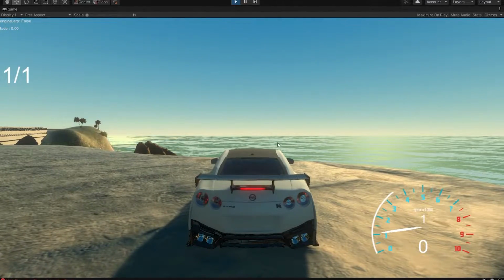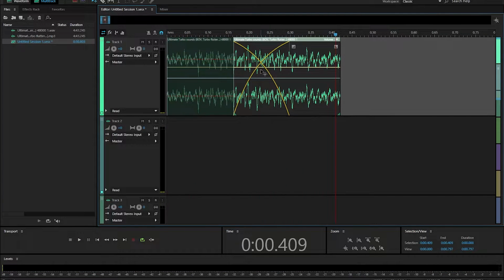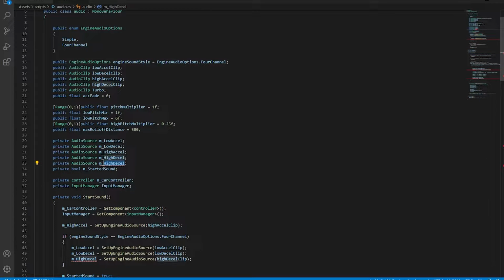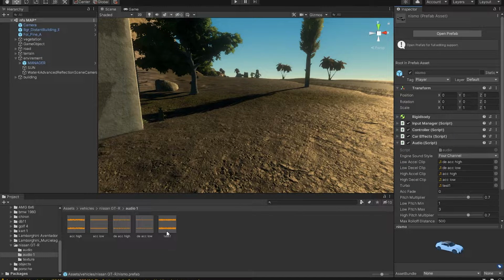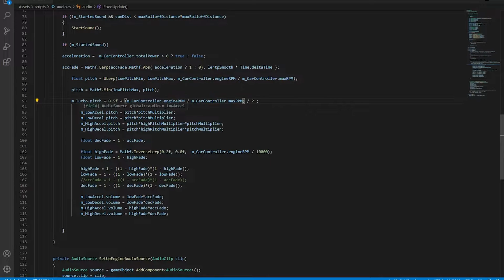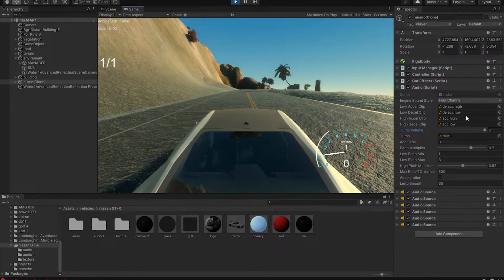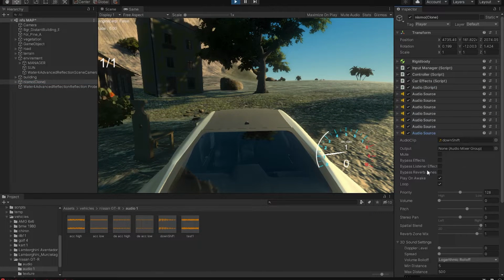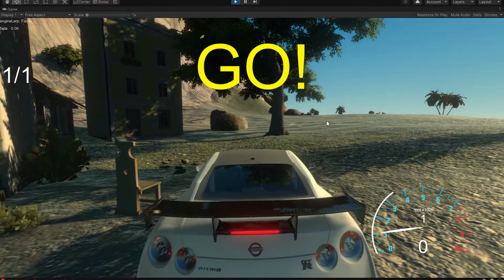Turbocharger Sound Effect - Uinity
Get started making your first 3D video game!